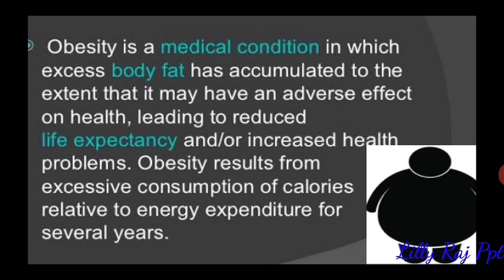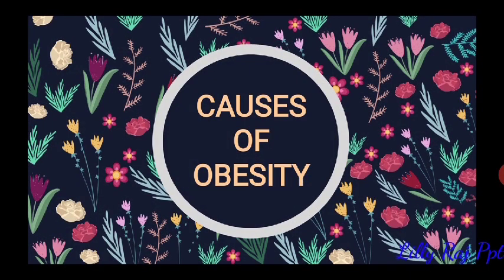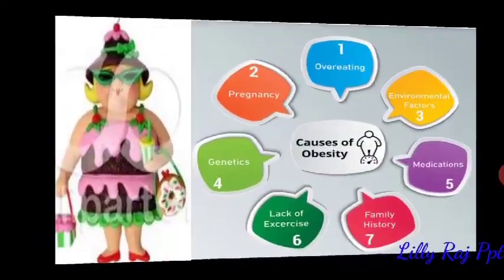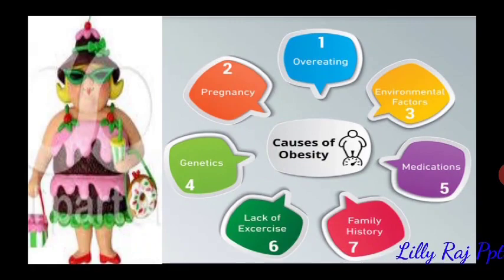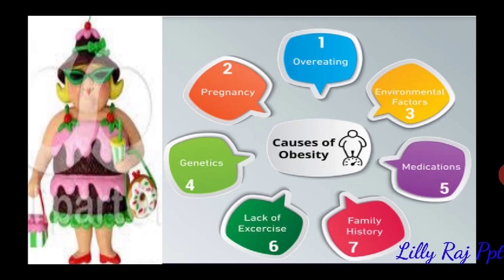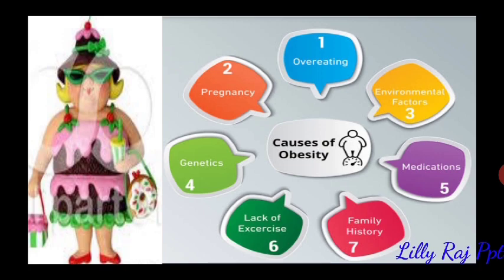Obesity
Causes of obesity